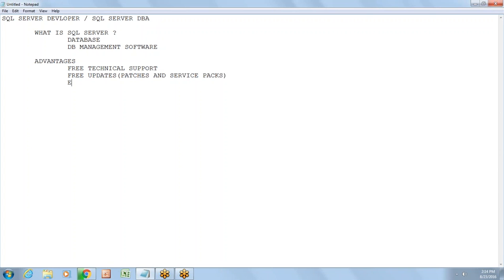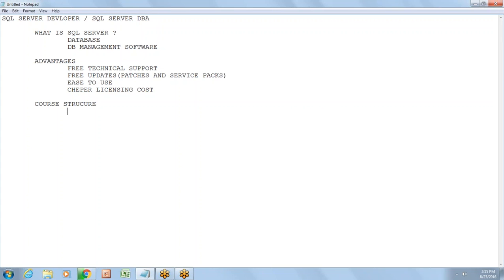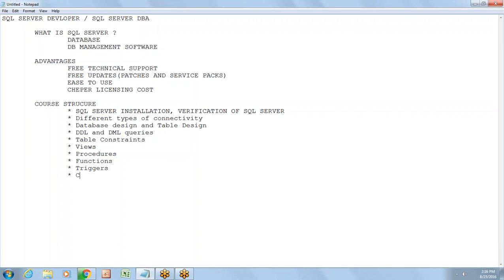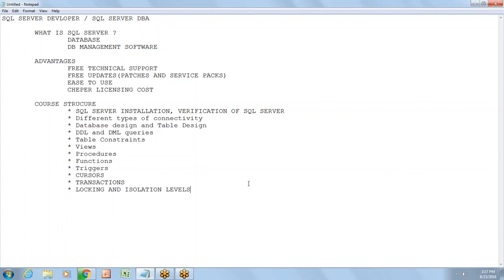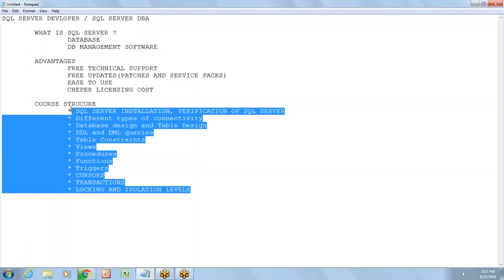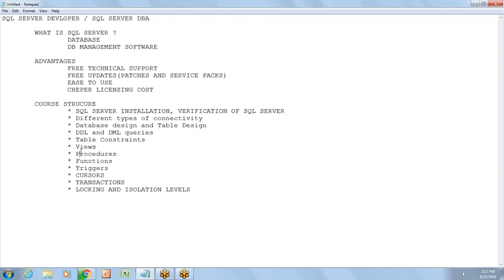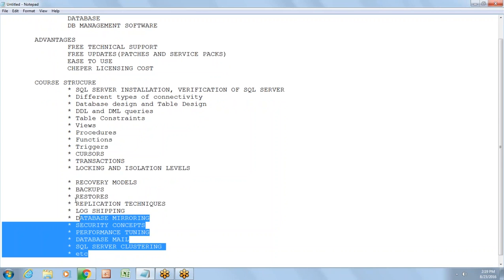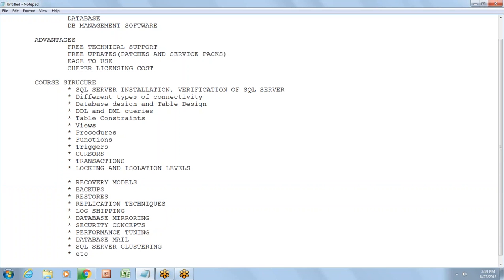What is SQL Server DBA | Online Tutorials | Bytes Online Training